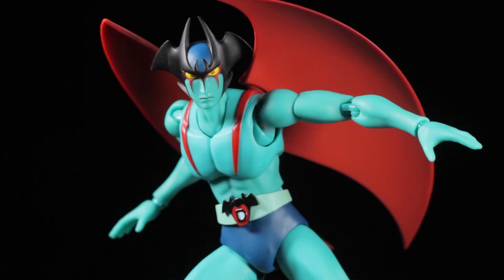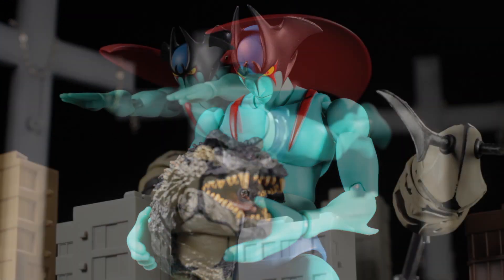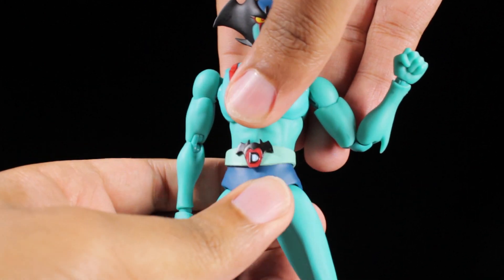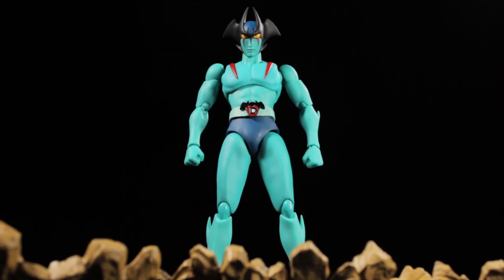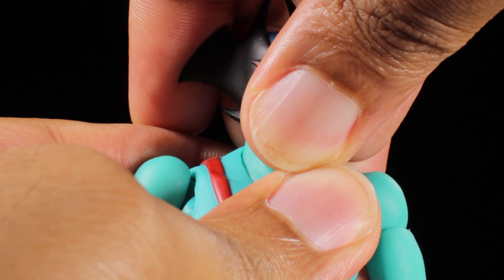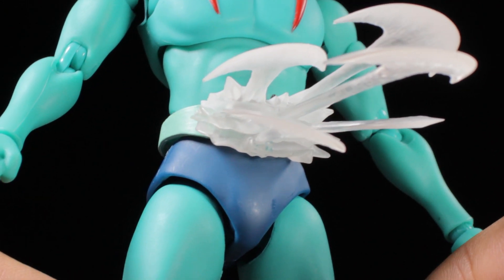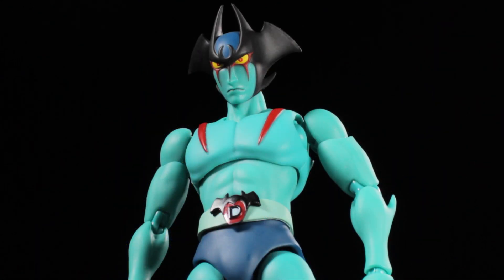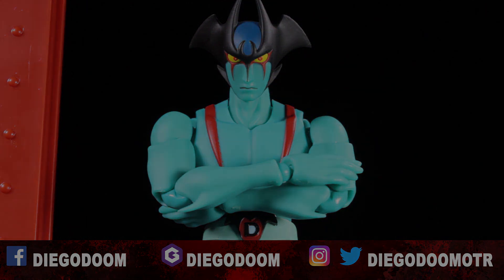S.H.Figuarts Devilman (デビルマン) D.C.-Dynamic Classics Review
S.H.Figuartarts Devilman (デビルマン) D.C.-Dynamic Classics!
S.H.Figuarts Dynamic Classics Devil Man is a fantastic release Dynamic Classics line. Devilman has fantastic sculpt, fantastic paint applications, fantastic accessories, and a fantastic range of articulation. I absolutely recommend this figure!